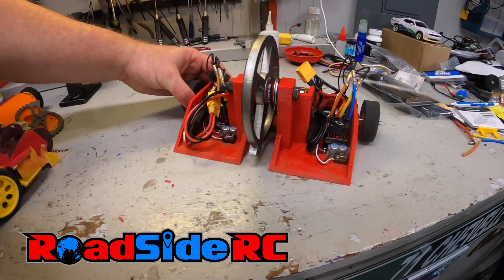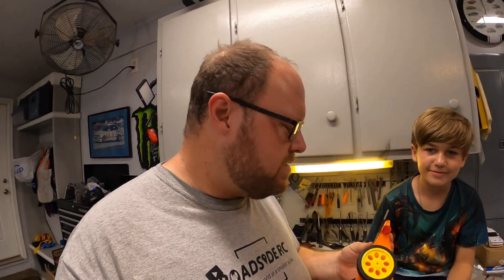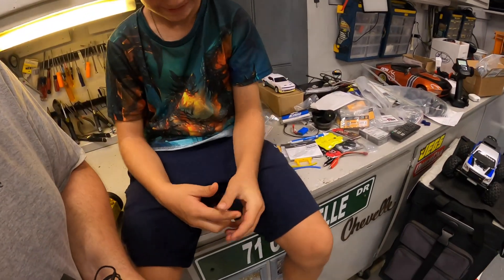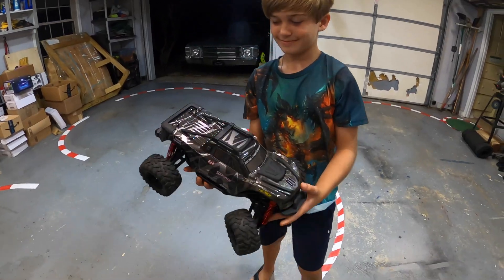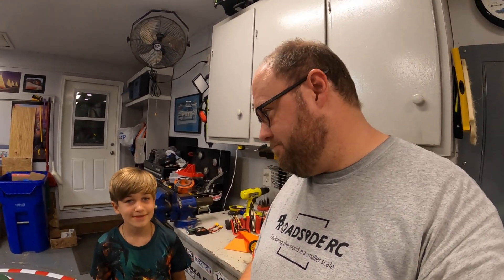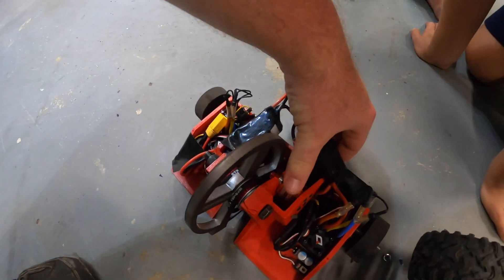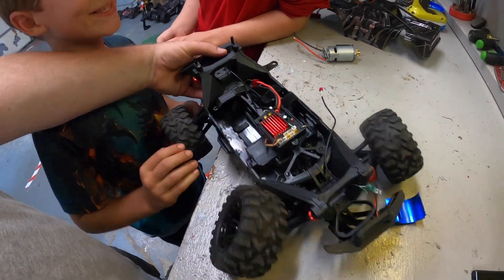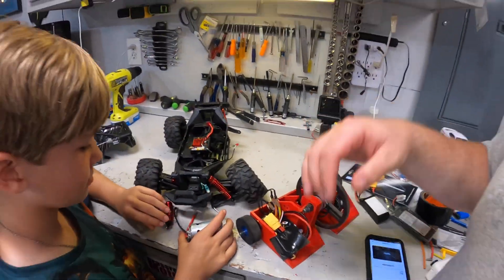DESTRUCTION!! DIY Combat Robot vs RC Truck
My kids and I are BIG fans of the Battlebots TV show.   Really enjoy the Engineering and the DESTRUCTION!   :)

My younger son has been on a path for awhile now - he wanted to build his own.    We went through a few smaller, safer designs (like these wooden robots

But - we wanted more.   After finding and tweaking some designs online, we created Dragon's Breath!!!

Video timeline:
0:00 Dragons Breath
1:35 First Test
2:56 DESTRUCTION
4:37 Aftermath